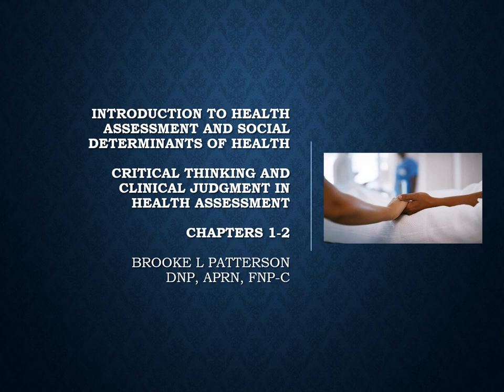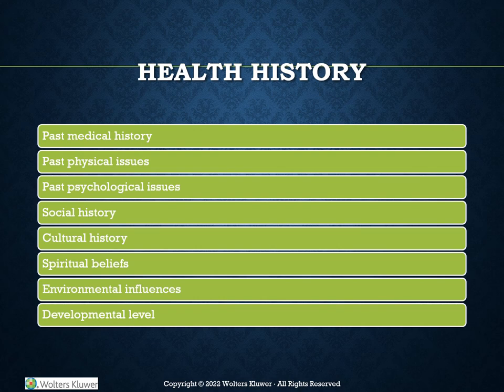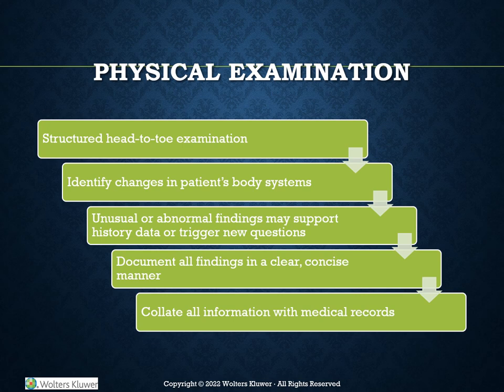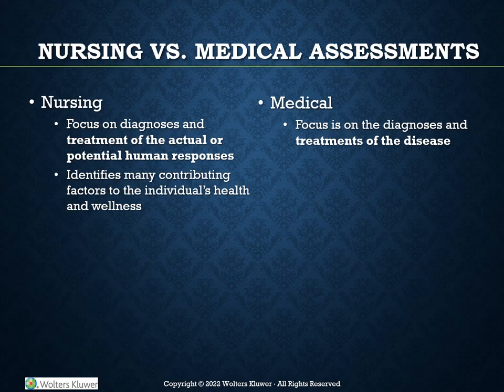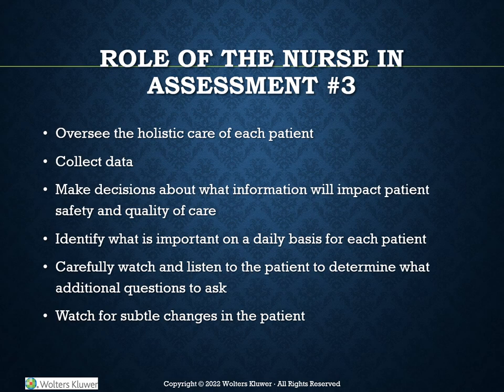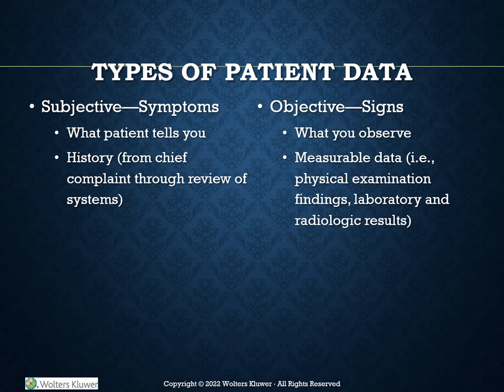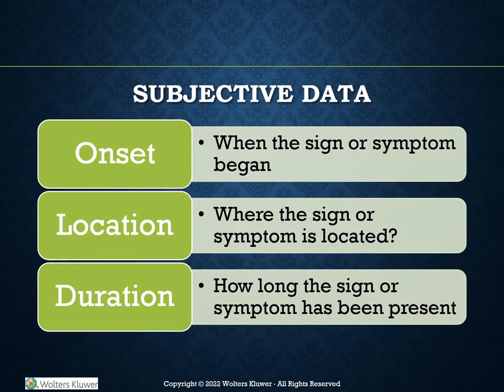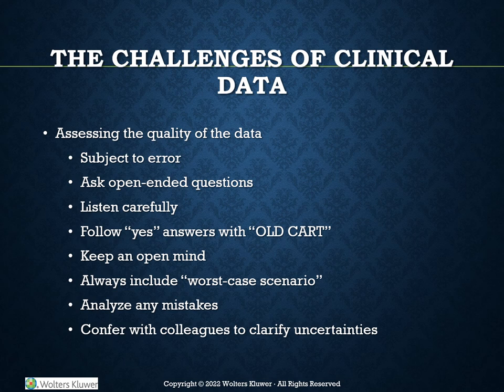Intro to Health Assessment & SDOH, Chapters 1, 2